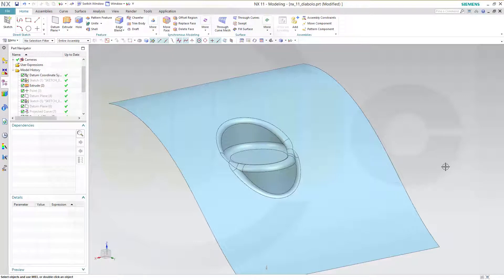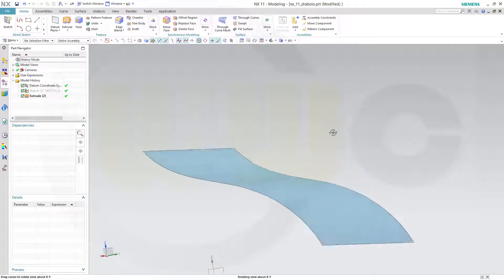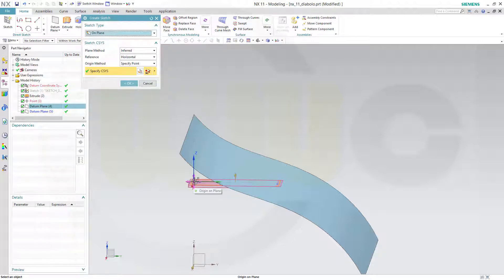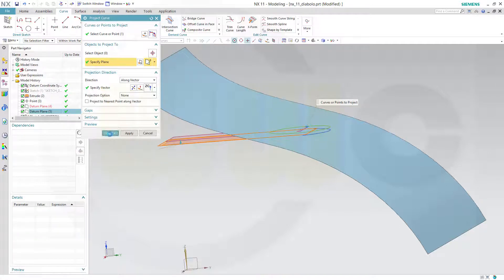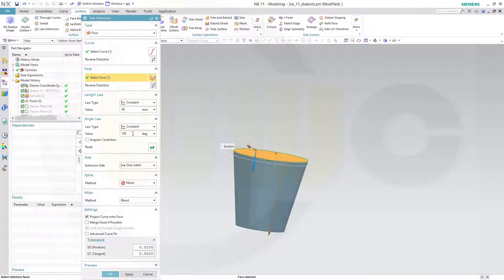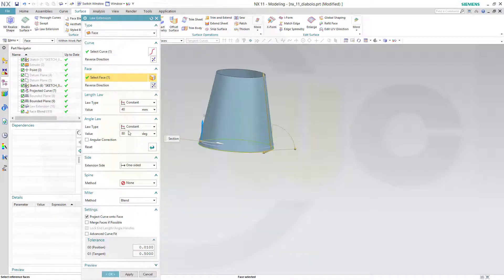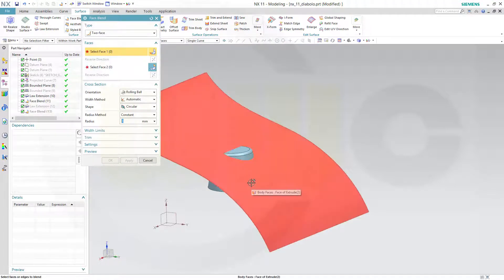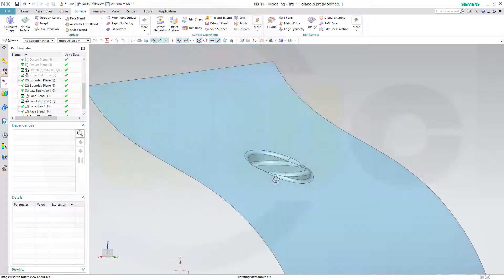How to make a "Diabolo" - Siemens NX 11Training - Surfaces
How to make a proper "diabolo" - enjoy!